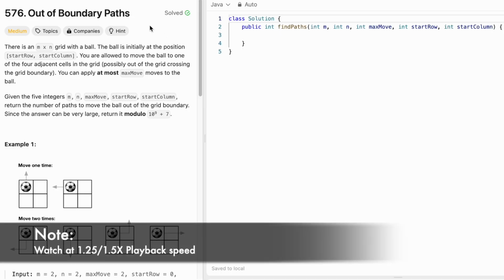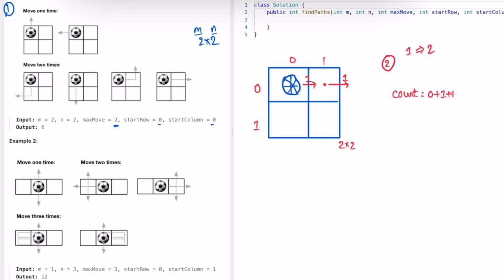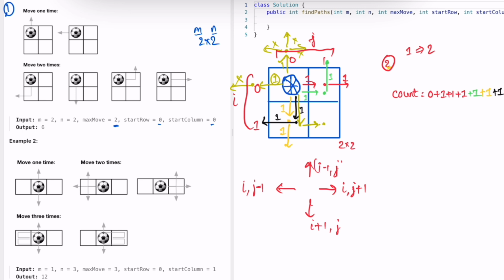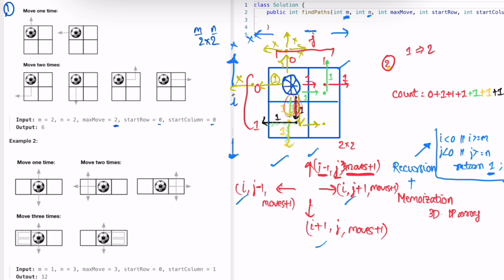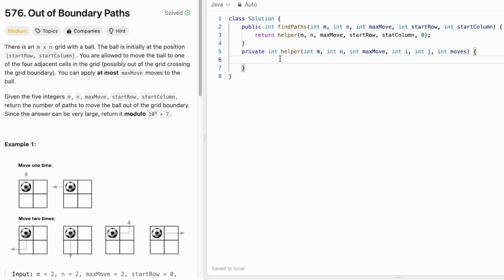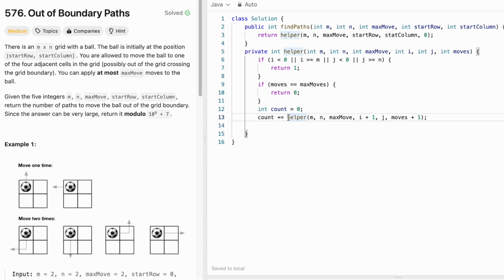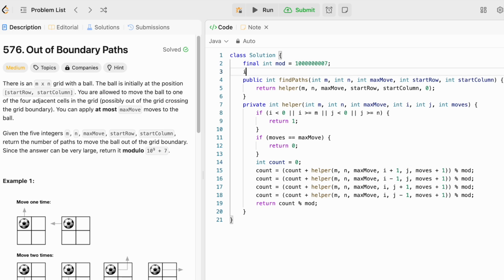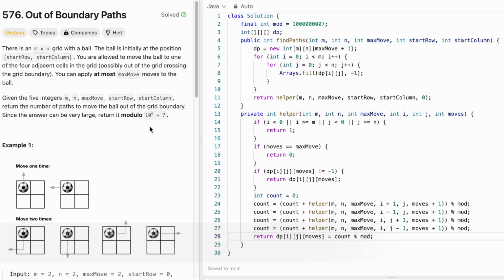Leetcode | 576. Out of Boundary Paths | Medium | Java Solution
This video has the Problem Statement, Solution Walk-through, Code and Dry Run for the Leetcode Question 576. Out of Boundary Paths
[Top Down Approach], with Time Complexity of O(m.n.N) and Space Complexity of O(m.n.N).

1143. Longest Common Subsequence [Leetcode]

Time Stamps ⏱️:
0:00 - Problem Statement
0:54 - Solving the Problem
5:38 - Coding - Recursion [Java]
9:56 - Coding - Memoization [Java]
11:46 - Time and Space Complexity
576. Out of Boundary Paths
Leetcode  Out of Boundary Paths
Out of Boundary Paths
Out of Boundary Paths Leetcode Solution
Out of Boundary Paths Java Solution
Leetcode 576
Leetcode DP Java Solution
Leetcode DP Playlist Java
Developer Docs Leetcode
Leetcode Dynamic Programming Java Solution
Leetcode Dynamic Programming Playlist Java
Leetcode Recursion Java Solution
Leetcode Recursion Playlist Java
Leetcode Memoization in Java
Out of Boundary Paths Developer Docs